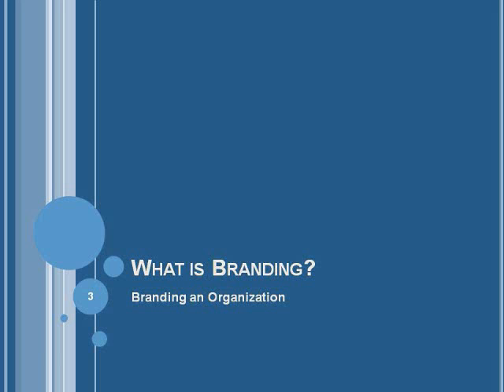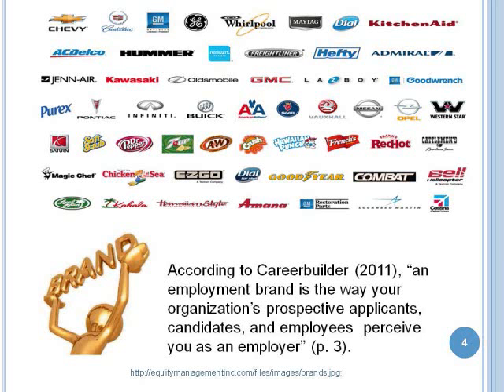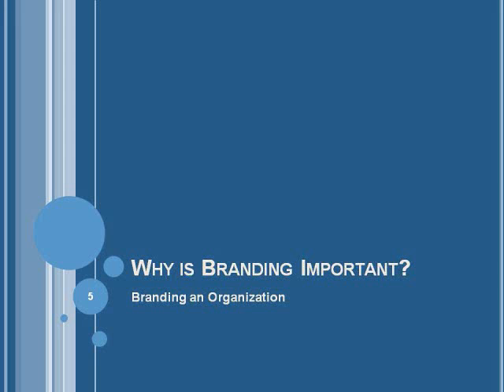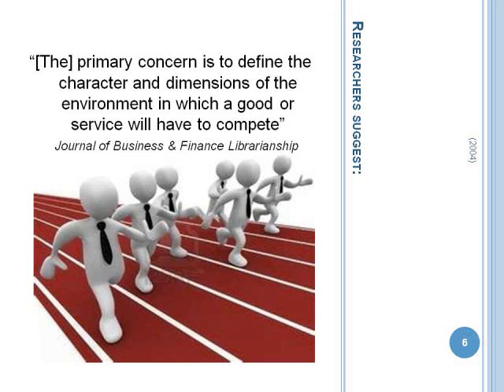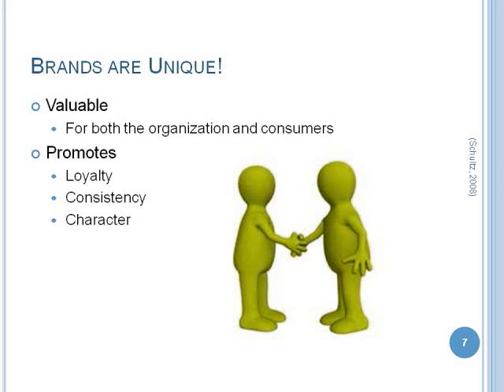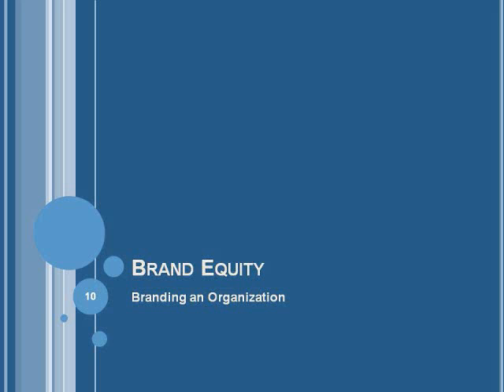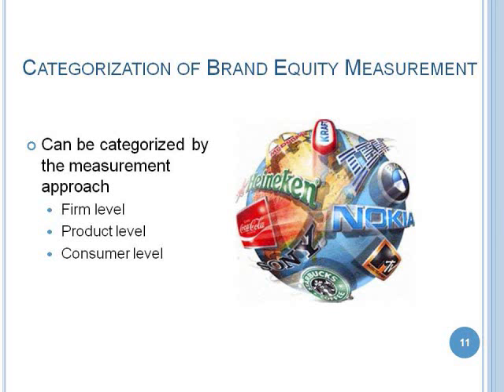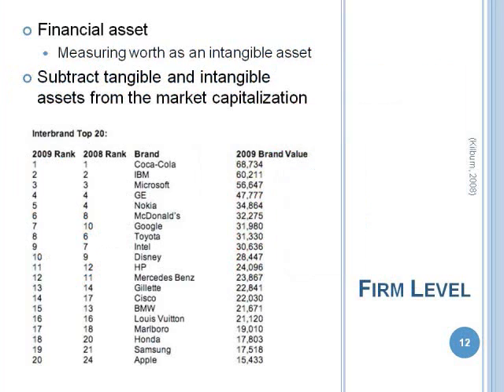Branding an Organization-ULL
Ashley Renée  Broussard: University of Louisiana at Lafayette
How to brand an organization; project for Leadership Communication 307, Fall 2011